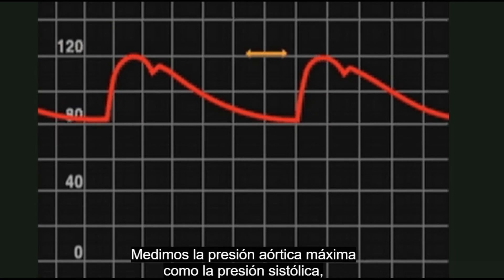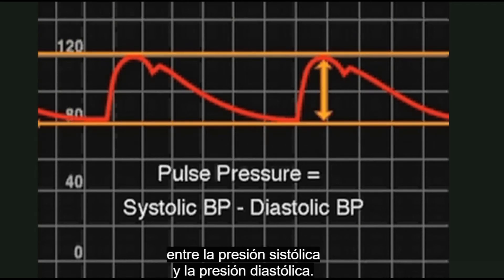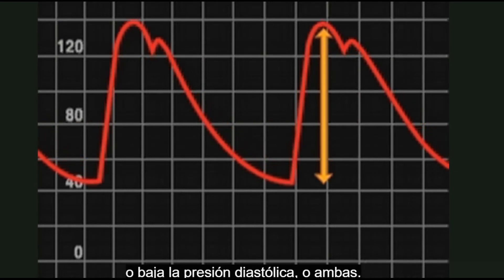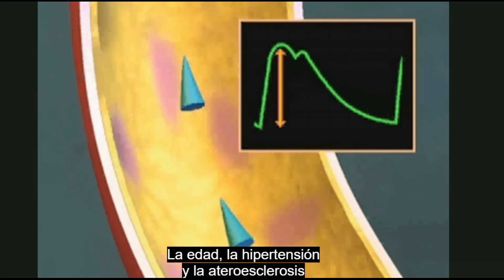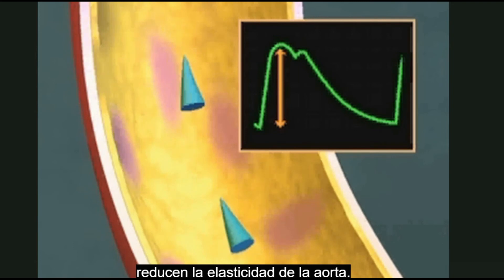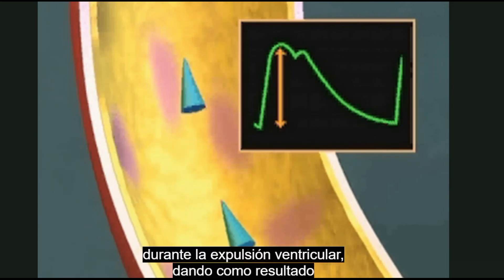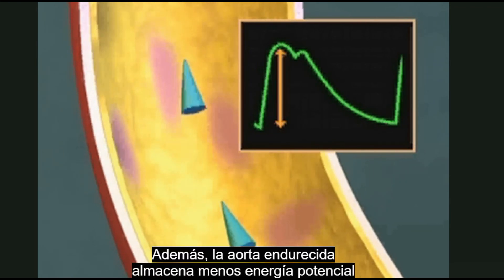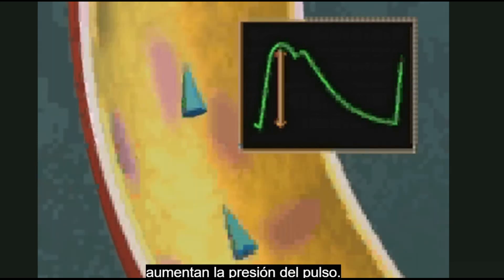Presión diferencial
Pruebas importantes sugieren que la presión diferencial constituye un factor importante de peligro que puede orientar sobre futuros trastornos cardiovasculares agudos. El video explica la medición de la presión arterial y parte de los aspectos fisiopatológicos que determinan tal parámetro.
(Academy for Health Care Education.)

Autor(es) Peter Libby